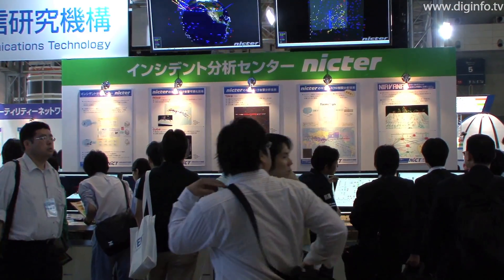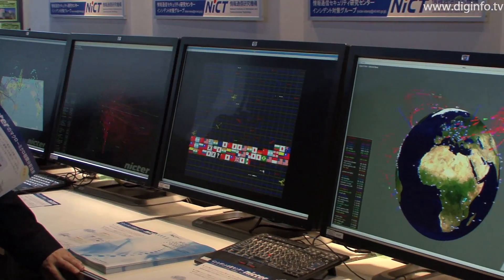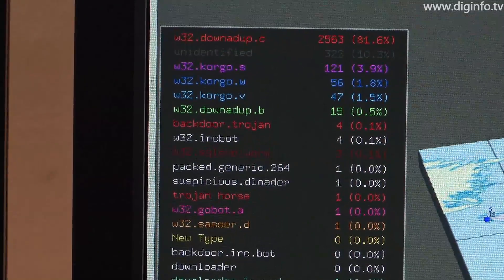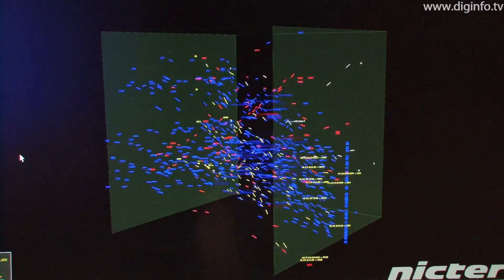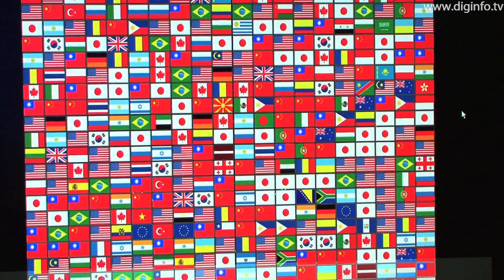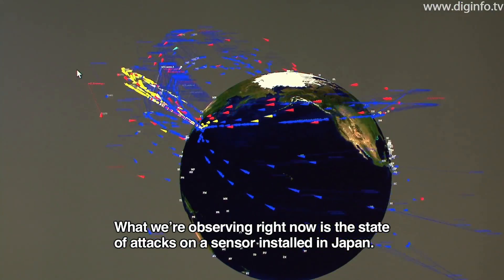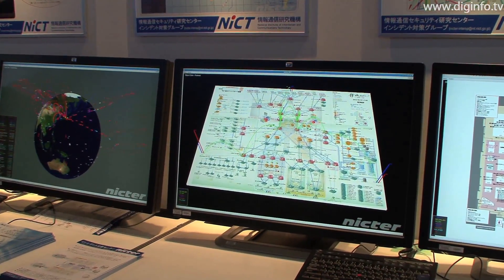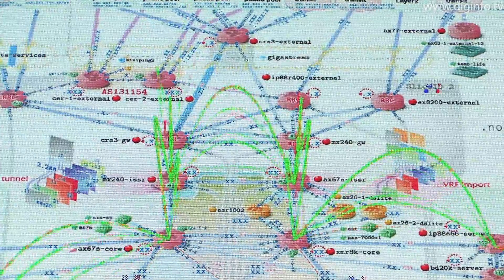nicter - Technology for visualizing and analyzing network attacks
10/6/2010 Interop Tokyo 2010

NICT
nicter